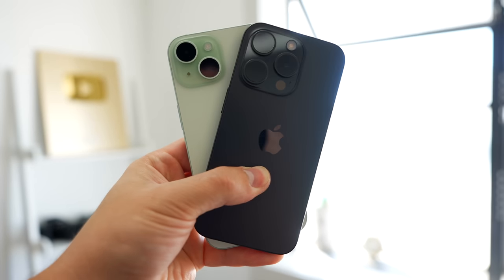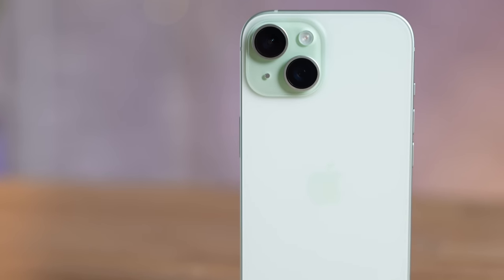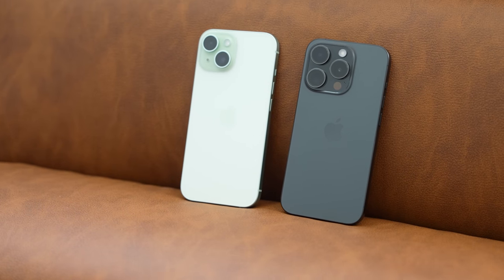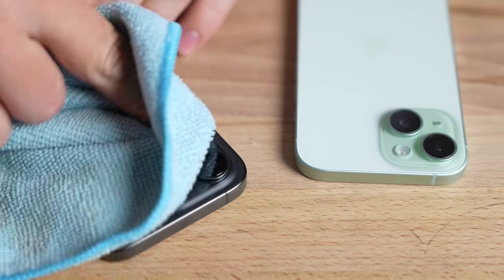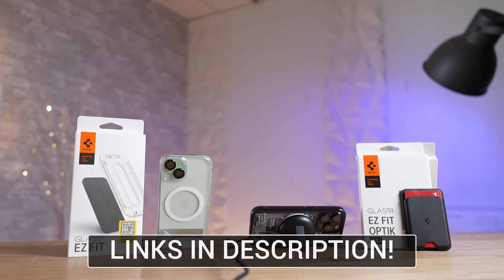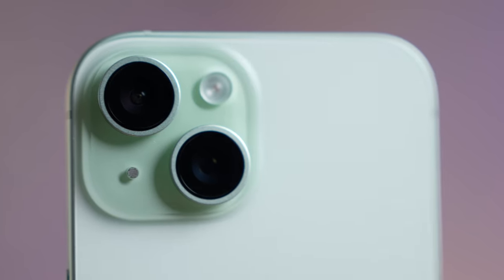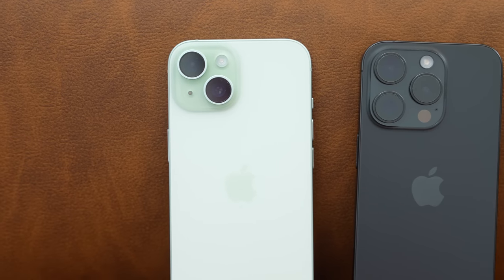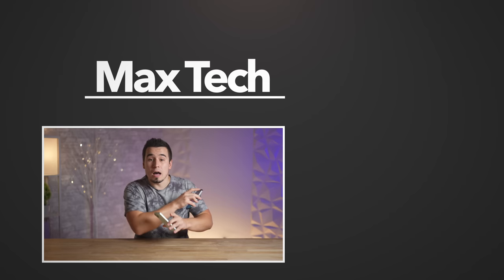iPhone 15 vs 15 Pro - REAL Differences after 2 weeks!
Apple's iPhone 15 is a GREAT Upgrade!! ...but what about the iPhone 15 Pro?